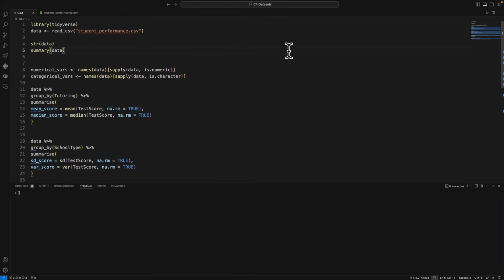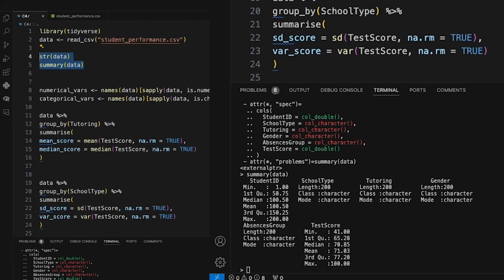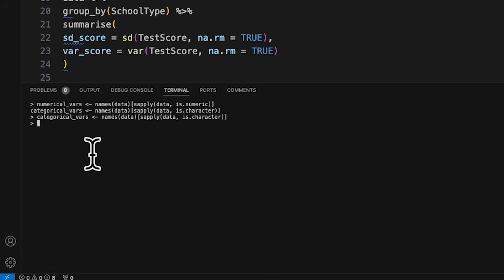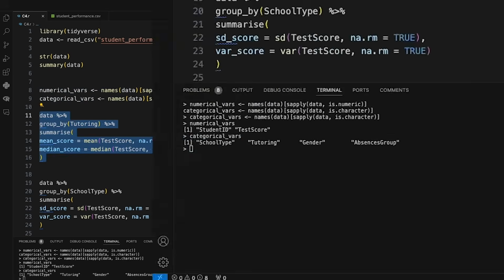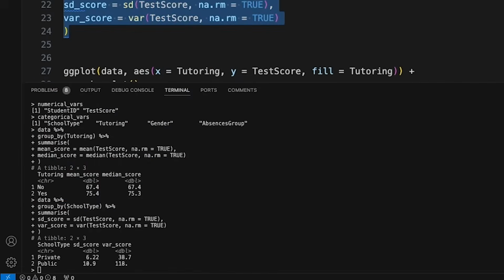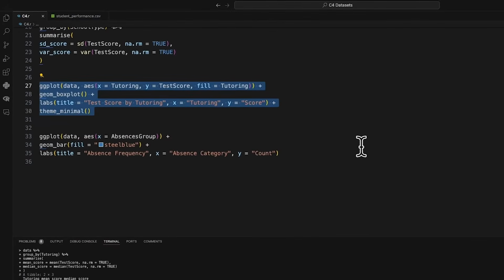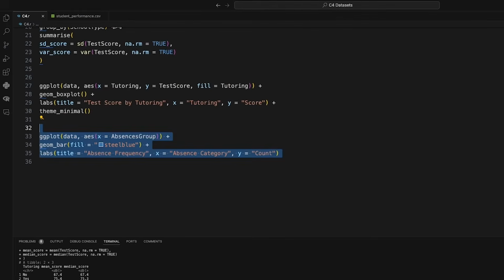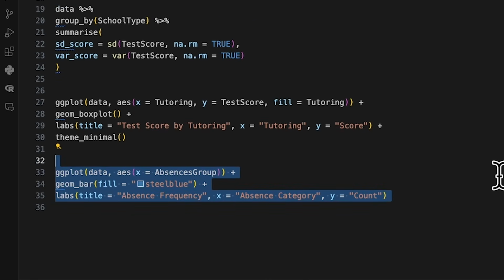Basic Statistical Functions in R | Complete Tutorial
Learn how to analyze student performance data using R and Tidyverse. This comprehensive tutorial covers statistical analysis, data visualization, and practical insights for education professionals and data analysts.

🕐 Timestamps:
0:00 - Introduction & Setup
0:24 - Loading Educational Dataset
1:06 - Data Structure Analysis
1:32 - Numerical vs Categorical Variables
2:34 - Statistical Analysis
3:20 - Tutoring Impact Analysis
4:02 - School Type Comparison
4:40 - Visualization with Box Plots
5:45 - Attendance Analysis
6:30 - Summary & Best Practices

🎓 This is a course preview of the *Microsoft R Programming for Everyone Professional Certificate* on Coursera. With the complete program, you'll:
• Learn to write efficient R code
• Collaborate through GitHub
• Analyze complex datasets
• Use AI tools to enhance productivity
• Build a professional portfolio of hands-on projects using real datasets in a Microsoft development environment